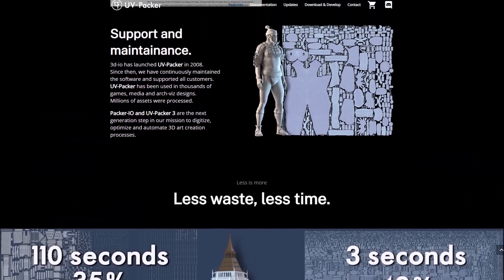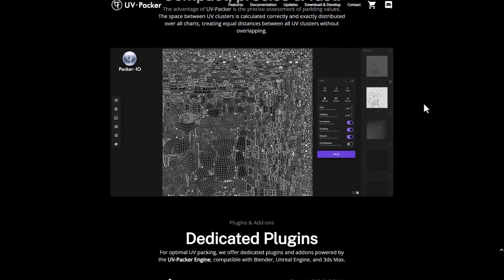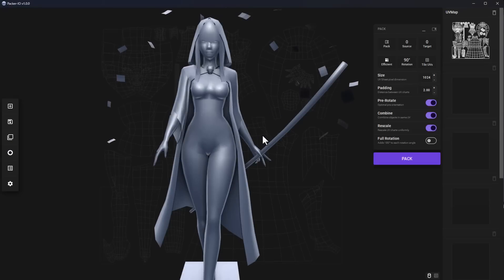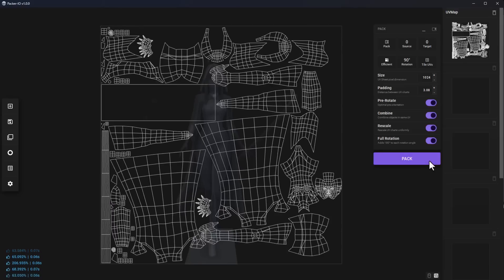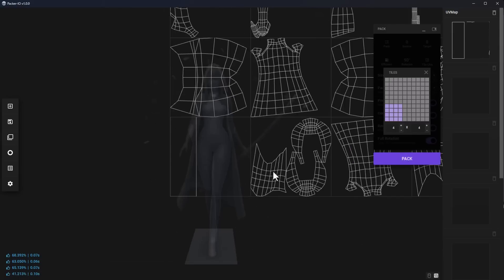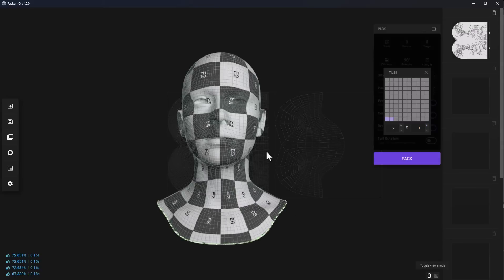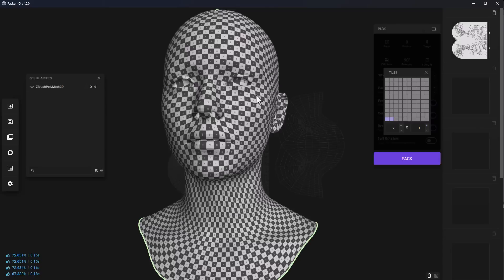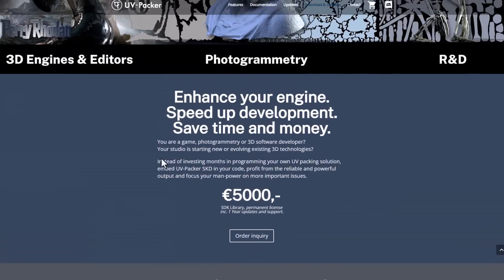Packer-IO Now Available & Free For Everyone!😍